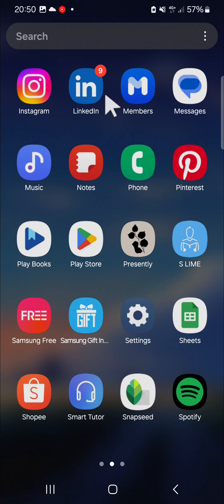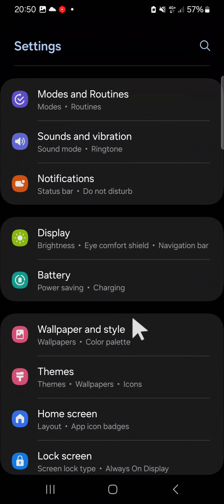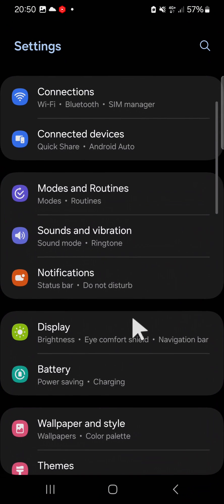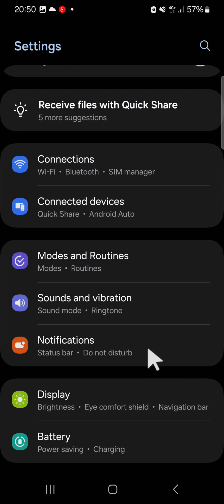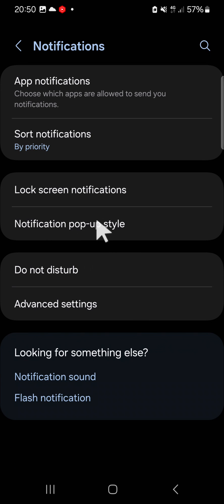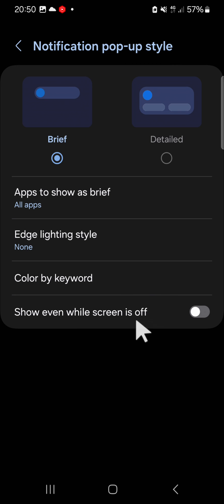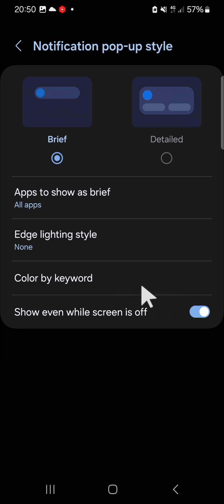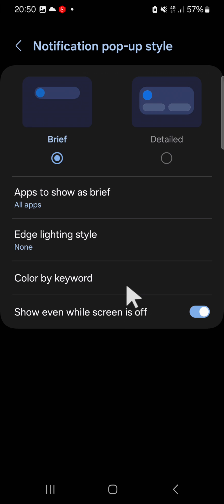How to Show Notification Even When Your Screen is Off on Samsung Galaxy Phone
Never miss an important notification again! Learn how to set up your Samsung Galaxy phone to show notifications even when your screen is off.